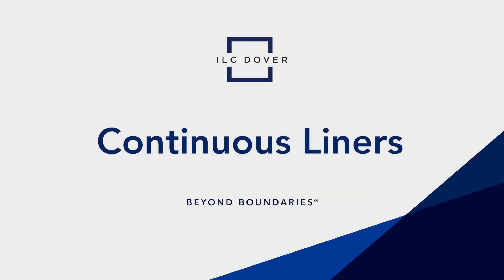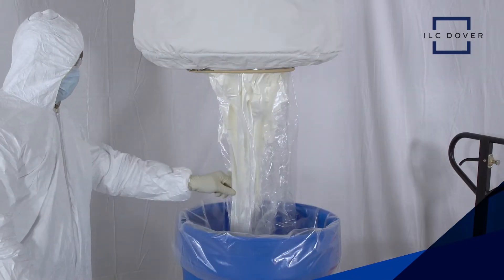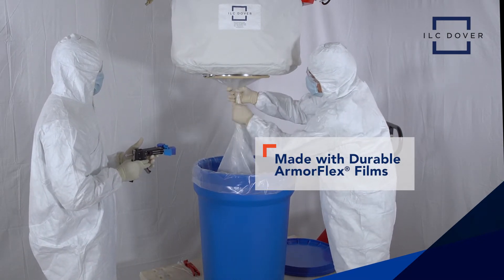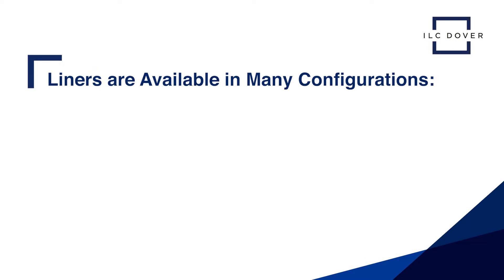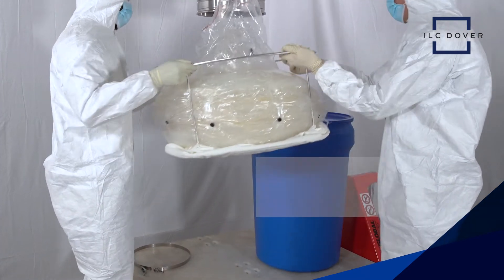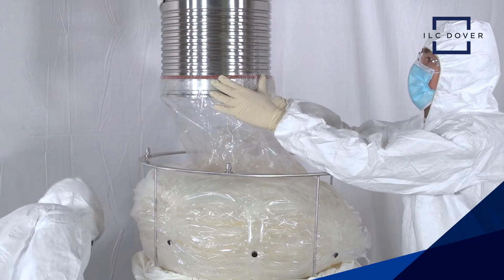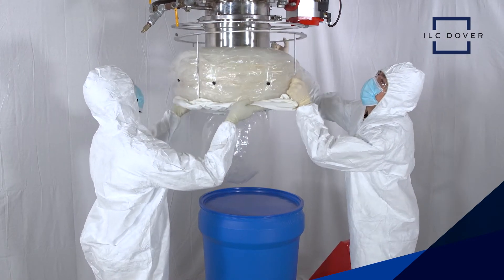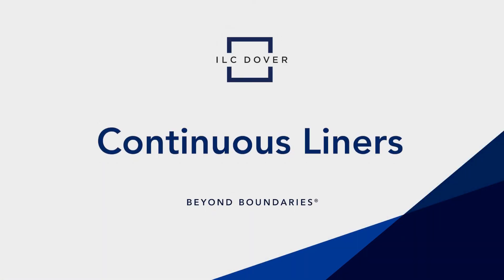Continuous Liner | ILC Dover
New Continuous Liner video by ILC Dover.   Effective and easy-to-use system for containing APIs and other hazardous compounds.  Continuous Liners assure the safe and effective transfer of powders, giving operators the ability to fill multiple drums without breaking containment. Made from FDA- and EU-compliant ArmorFlex® Films, our Continuous Liner has been proven to provide containment levels to below 1 µg/m3 in applications around the world, eliminating cross contamination of powders and protecting operators, product purity, and the facility. Continuous Liners can also be used in Bag In/Bag Out processes with rigid isolators and flexible enclosures, ensuring the safe transfer of tablets, vials, tools, and trash. They typically interface with an 8″ or 12” outlet canister. Transitions can be made to smaller interfaces as needed depending on the process. Accessories include CrimpLoc™, crimps and crimp removal tool, Multi O-Ring Canisters, and band clamps.